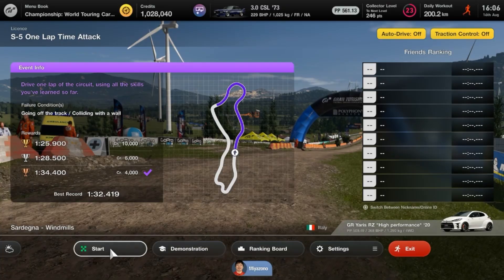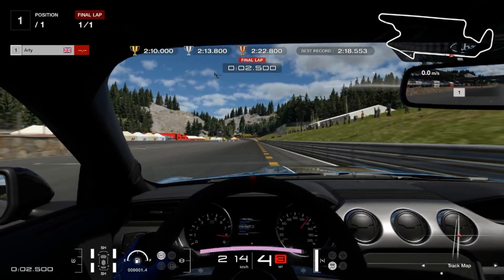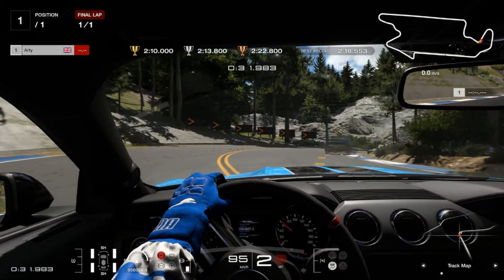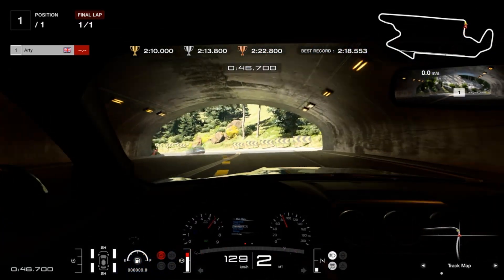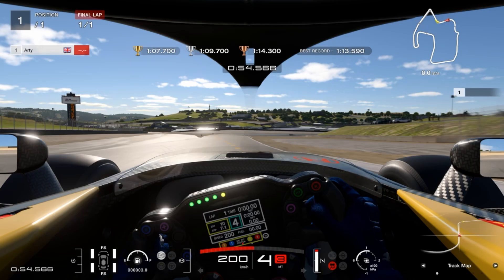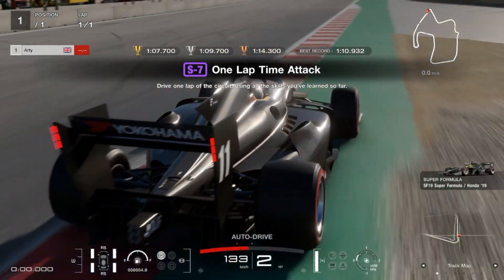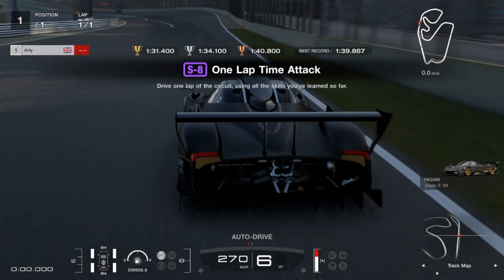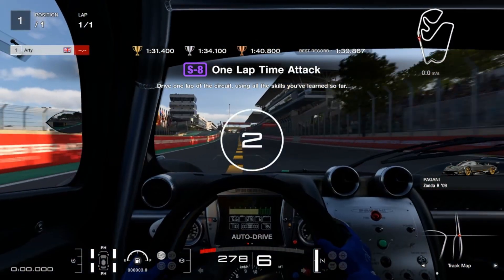Trying to get GOLD in more Gran Turismo 7 Super Licenses!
While I had the opportunity I wanted to see how many of the infamous Gran Turismo Super License Test I could achieve GOLD on, so how would I fair in some harder tests?